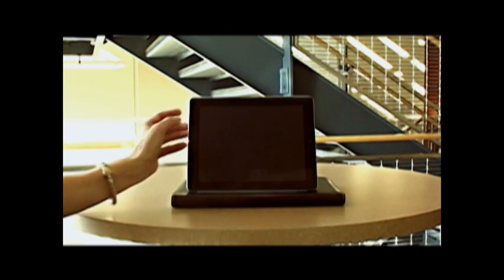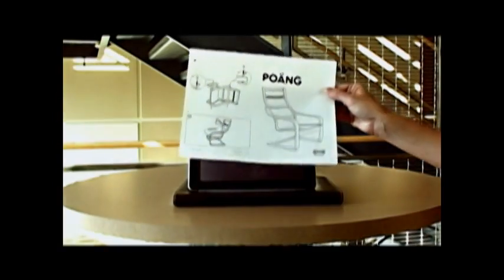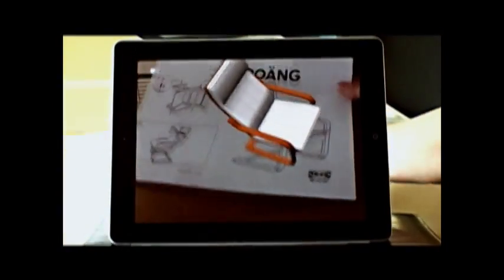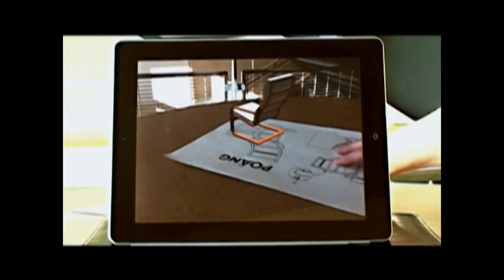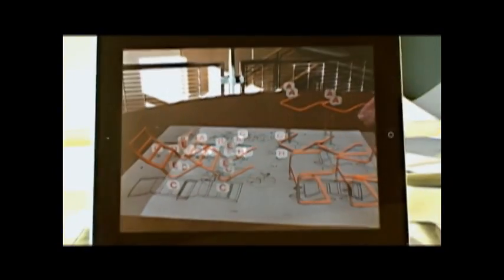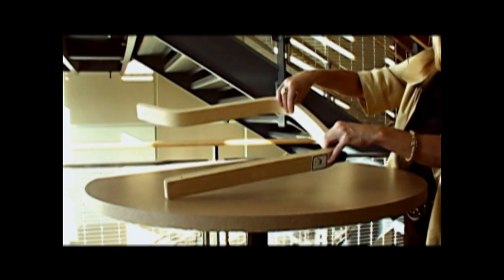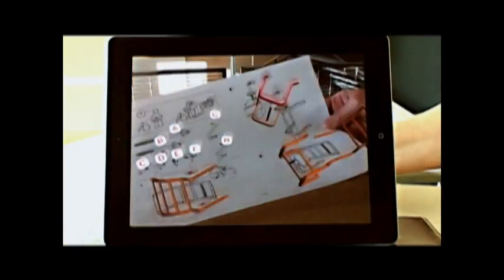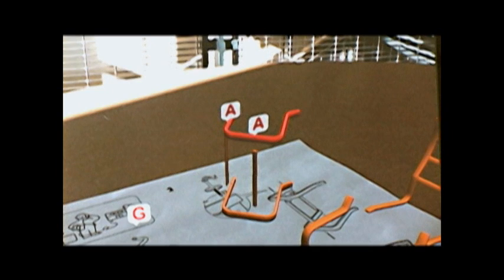Merlin Mobility Augmented Reality IKEA Instructions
Merlin Mobility delivers AR-based Tech Support to Mobile Devices. This is a demo of our super cool Augmented Reality - based instructions for assembling IKEA's POANG Chair. You can see how an individual piece can be scanned by a QR code, bar code, machine code, etc. and our instructions will show you where that particular piece fits within the configuration. The same tool can be used to ensure that a mistake has not been made as well.